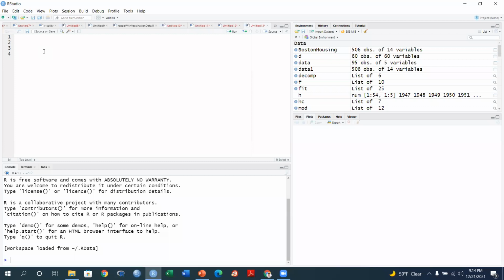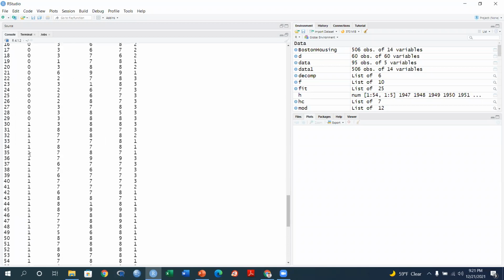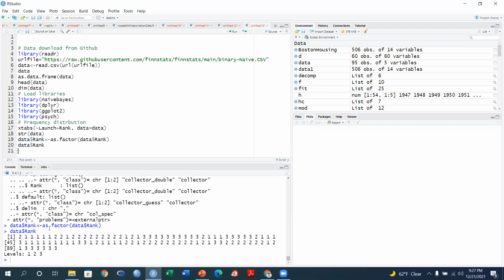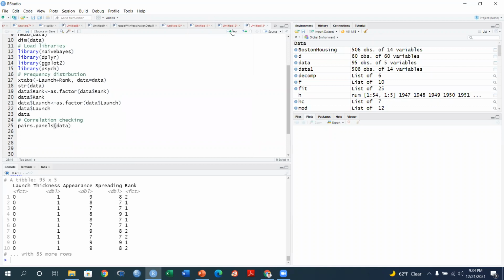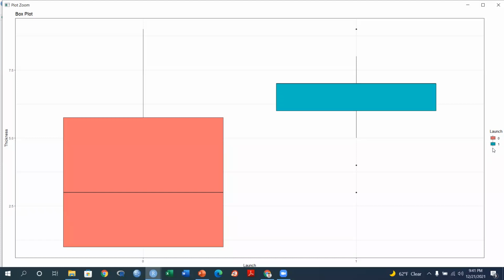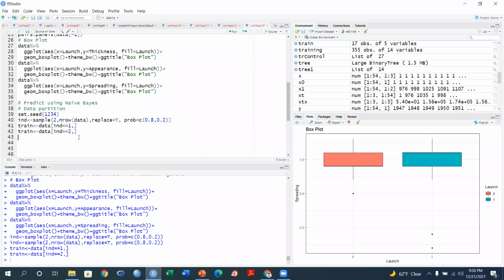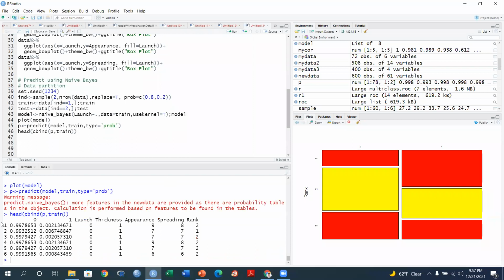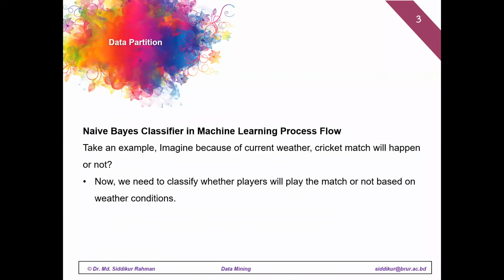Naive Bayes Classification Problems in R